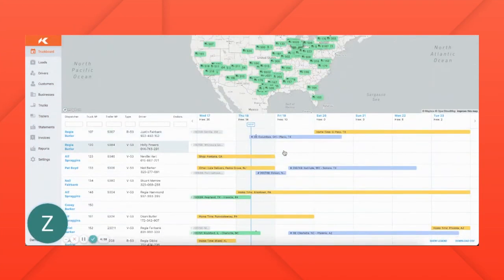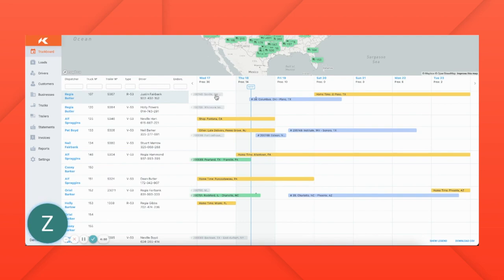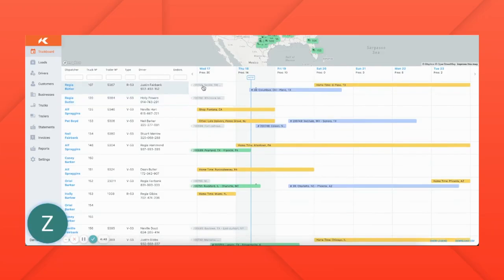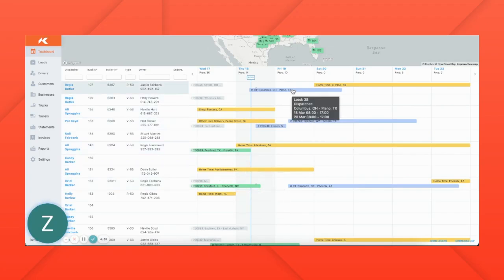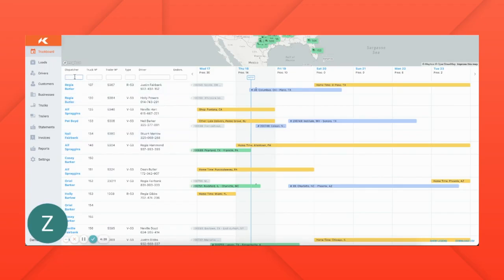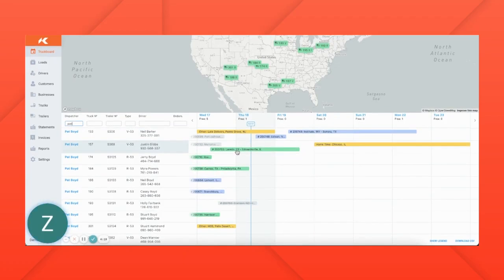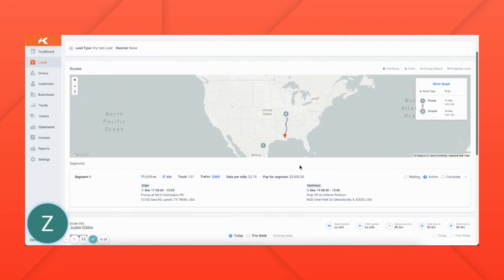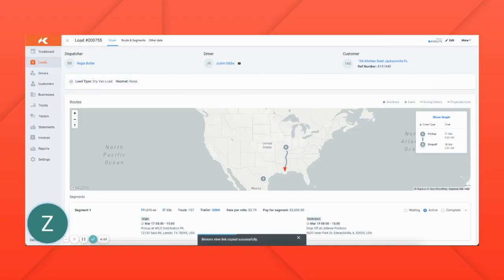Welcome To The Kamion Truckboard See Real time Locations of Your Entire Fleet